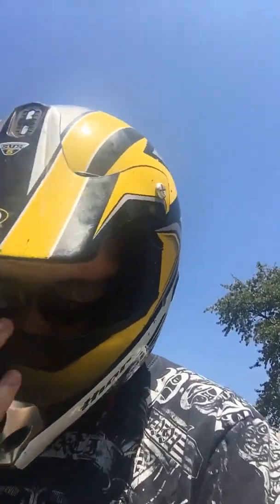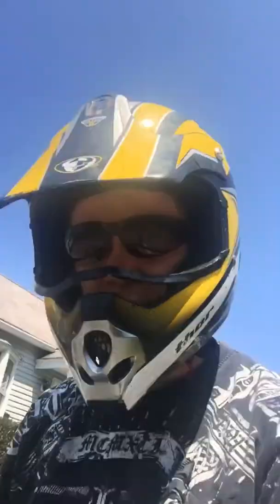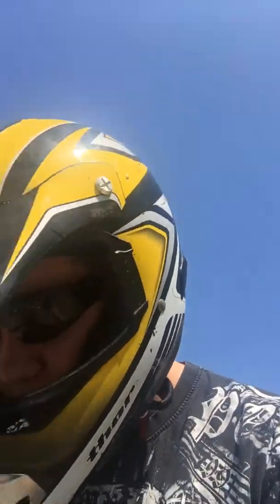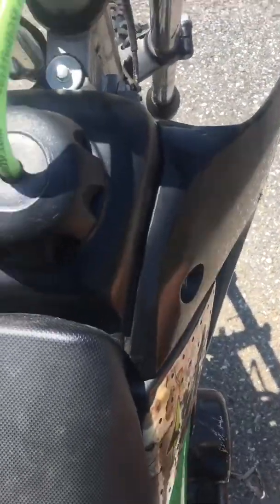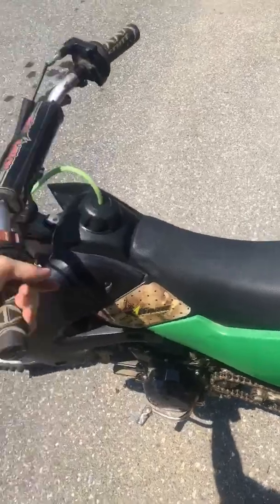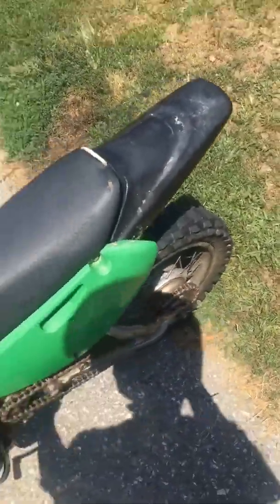Just testing out my bike after putting some work into it